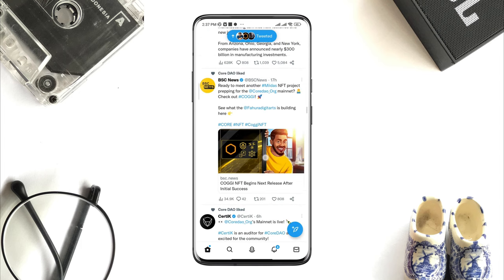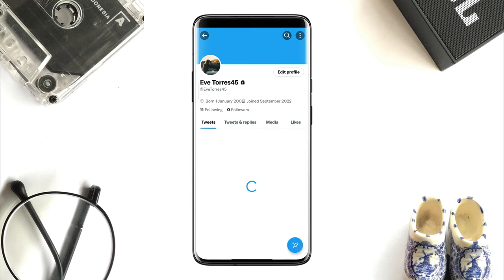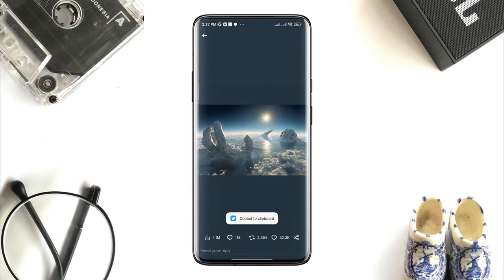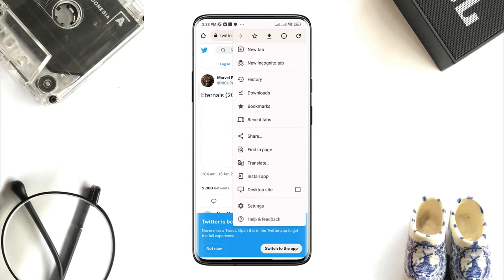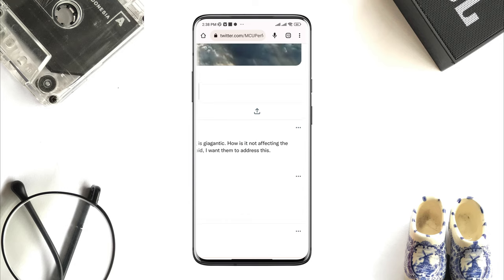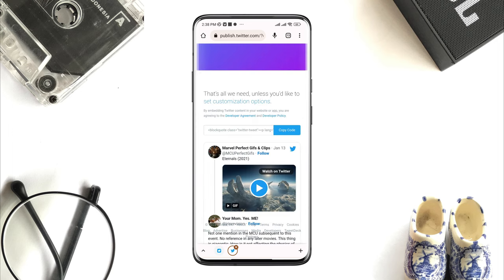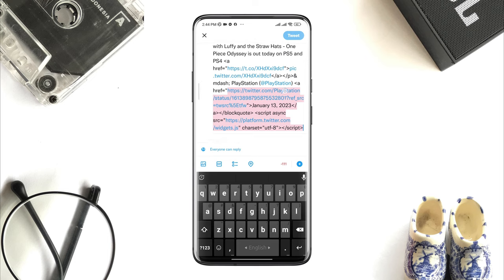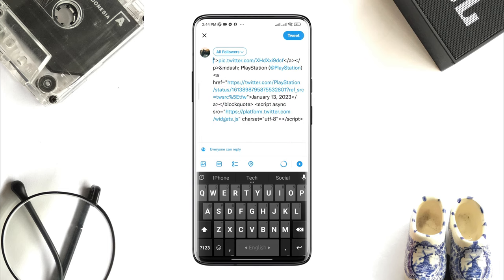How To Embed Video In Twitter On Android 2023 | Add embed video on Twitter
Twitter users want to play an embed video on their Twitter Accounts or Upload embed Videos on their Twitter Accounts. also can play an embed video on Twitter on android.

00:01- Video starting
00:12- 1st process: Copy Embed video link
00:30- 2nd process: Past the Embed video link to any browser
01:02- 3rd process: Copy Embed code from the browser
01:12- 4th process: Paste the link
01:30- 5th process: Pic to code and tap tweet
01:43- Method ending